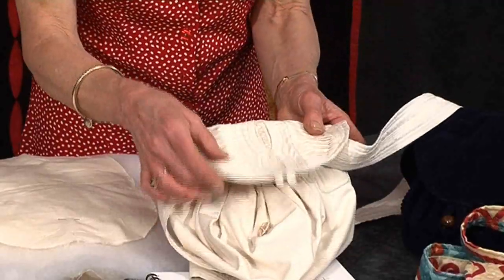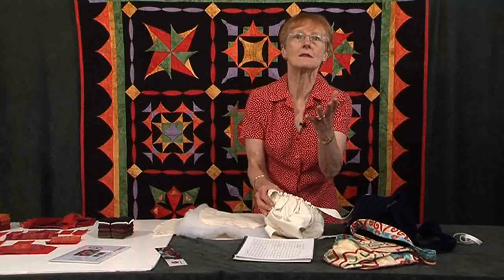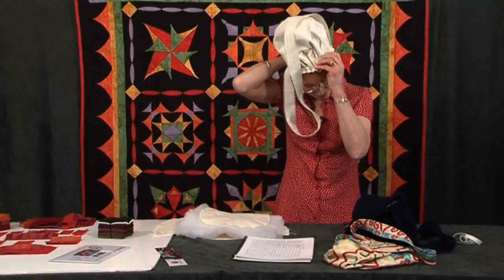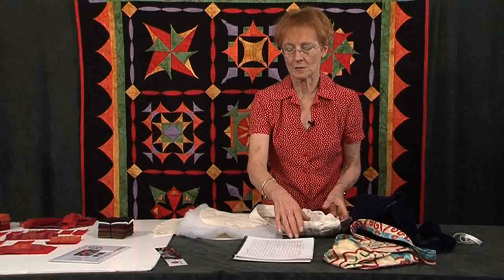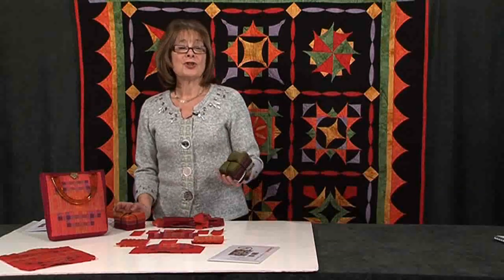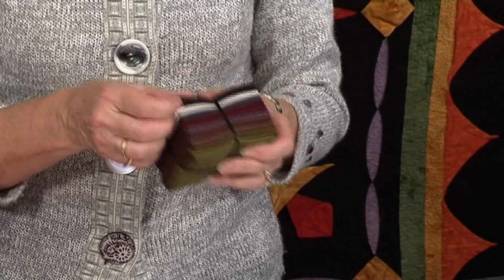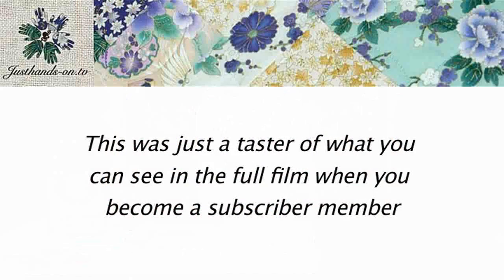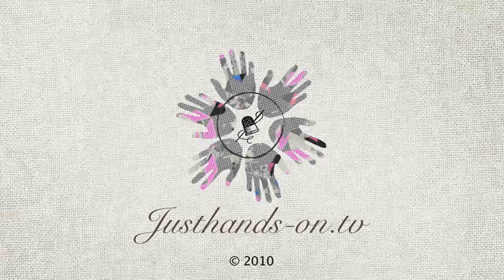Making bags with Jennie Rayment and Valerie Nesbitt (Taster Video)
Jennie Rayment and Valerie Nesbitt share two bag ideas with you;  You can enjoy lots more bags and ideas on our website.